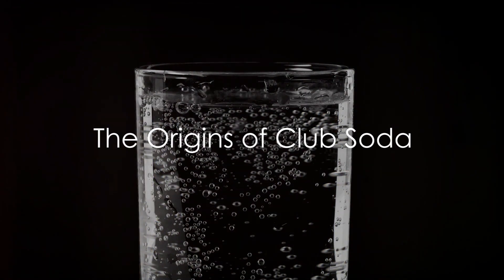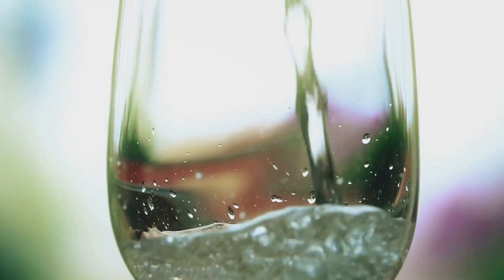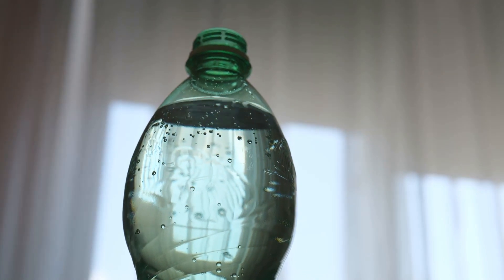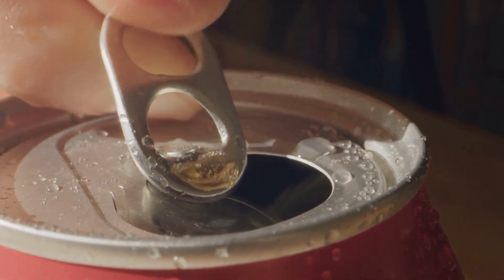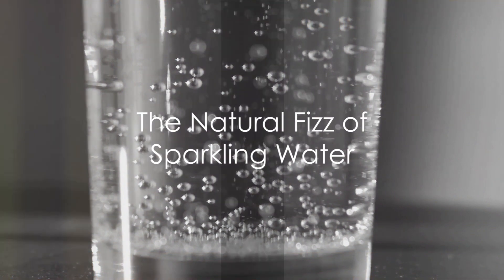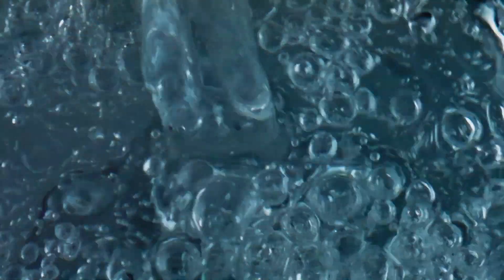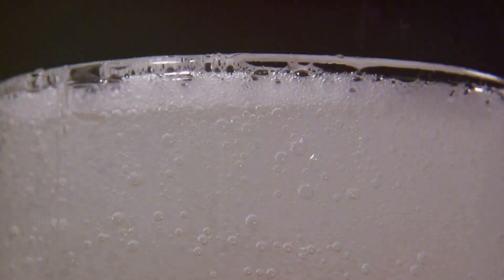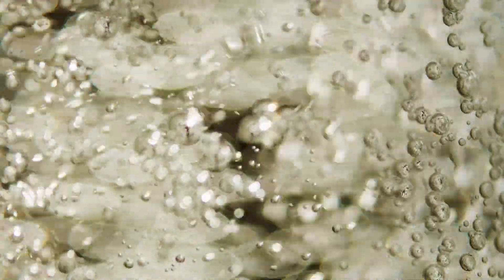The Fizz Factor: Unraveling the World of Carbonated Waters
Welcome to the effervescent universe of carbonated waters! Whether you're a mixologist crafting the next great cocktail or someone seeking a refreshing, non-alcoholic beverage, understanding the differences between club soda, seltzer, tonic water, and sparkling water is essential. Not only do these fizzy drinks differ in taste and ingredients, but they also have intriguing histories. Let's dive into each of these bubbly beverages and explore their unique characteristics and origins.

OUTLINE:

00:00:00 The Origins of Club Soda
00:00:31 The Simplicity of Seltzer
00:00:59 The History of Tonic Water
00:01:29 The Natural Fizz of Sparkling Water
00:01:58 The Unique Characteristics of Carbonated Waters

Redneck Ramblings is a participant in Amazon Services, LLC Influencers/Associates Program, which means we receive a small percentage of the revenue made from purchasing products through links connecting you to the amazon website and the products available there. This doesn't affect you at all or increase the price of the products.